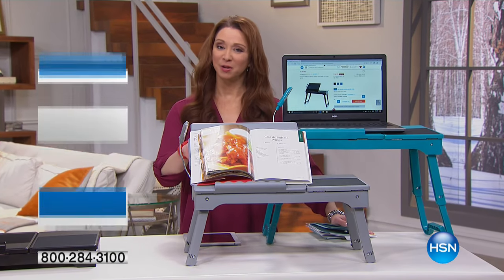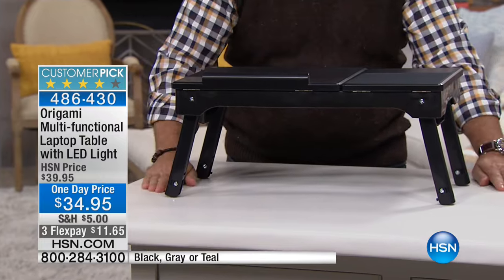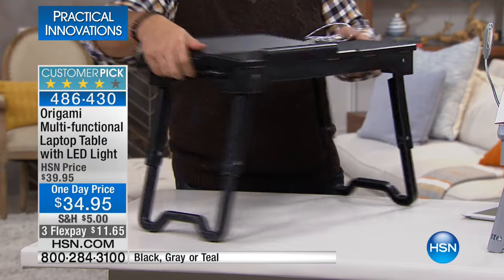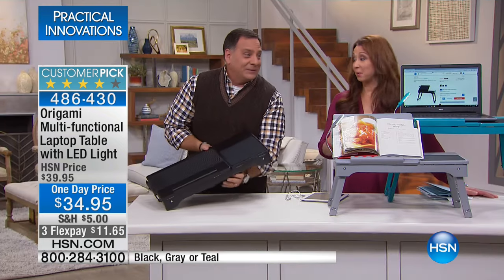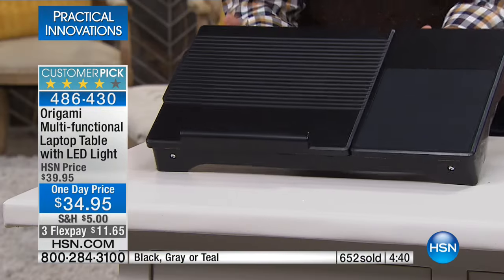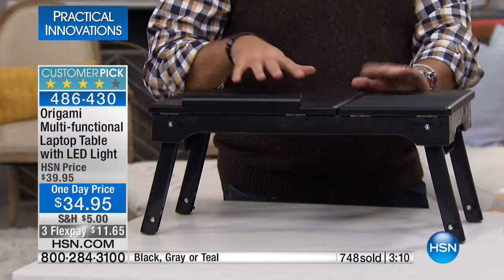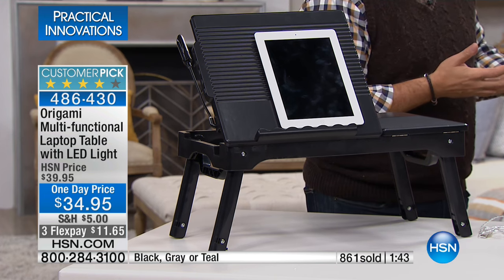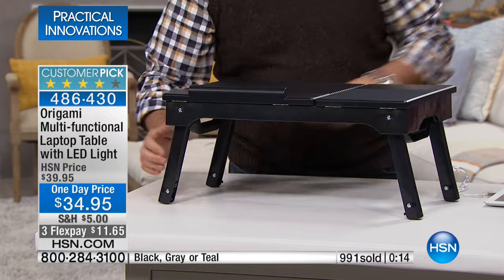Origami MultiFunctional Laptop Table with LED Light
Make computer work less of chore with a comfy spot and this laptop table. The adjustable table allows you to find the angle that's most...